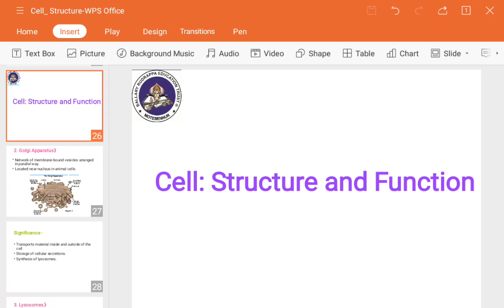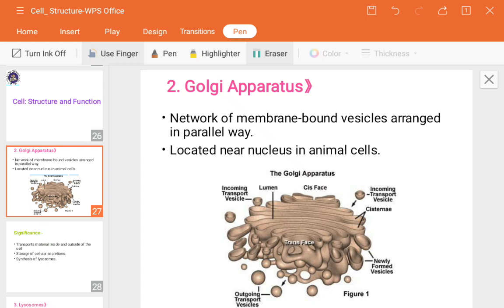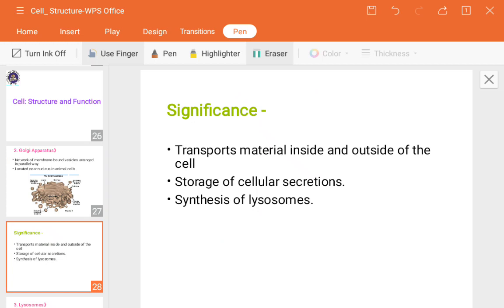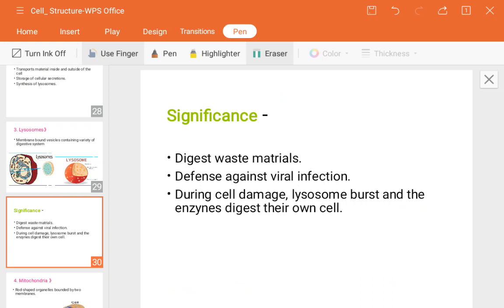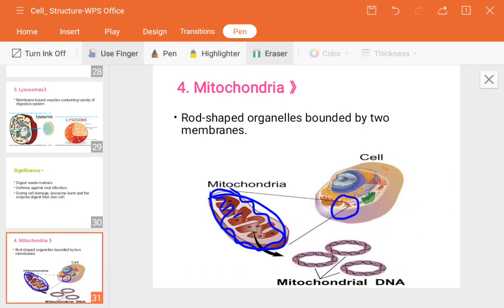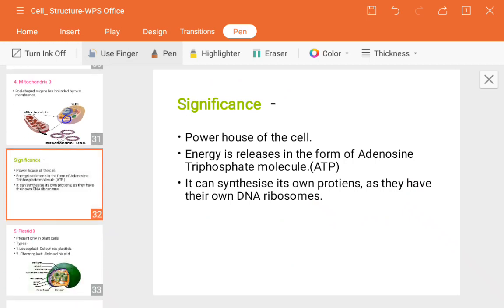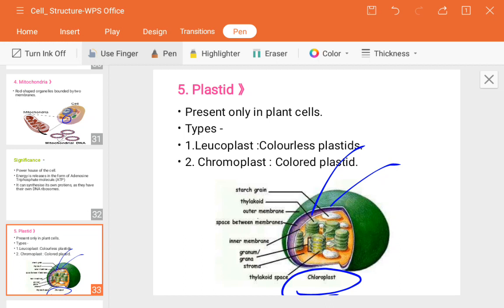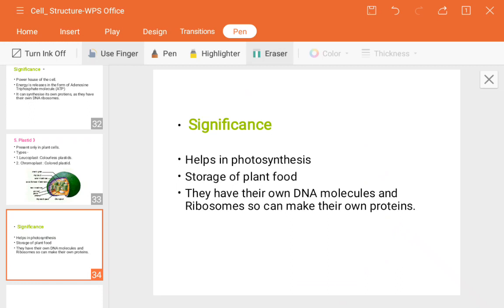Cell: Structure and Function (part-6) 8th CBSE